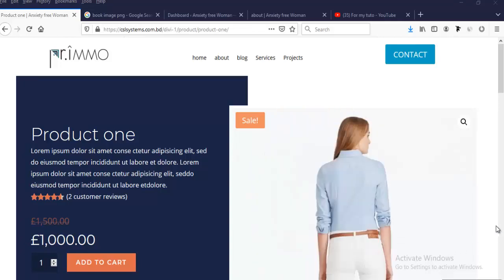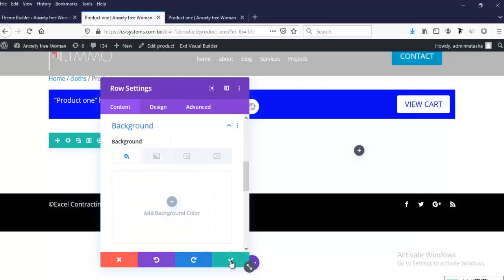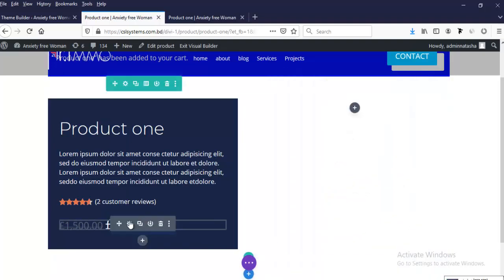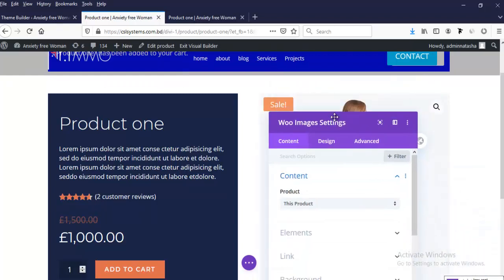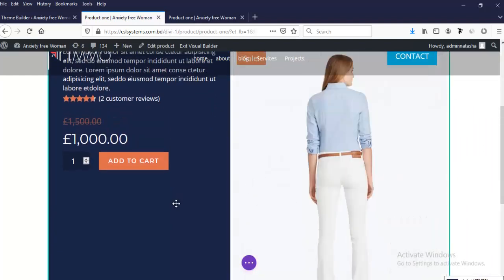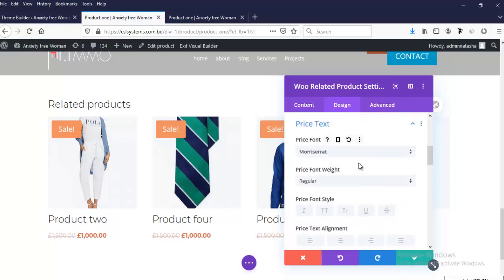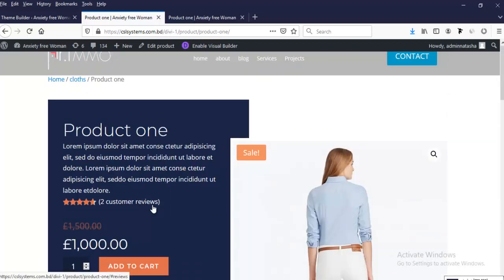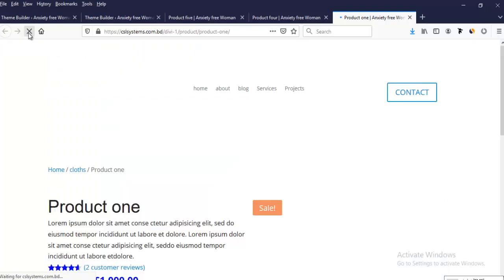How to design custom product page with DIVI 4 in Wordpress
Here First I just create fully custom design product page using DIVI builder and design it from scratch. And then I just make it global for all products page by default.

And if you need any divi related professional help you can go and just write down your inqury in details... I'll reply you back within 24 hours. Thank youuuu.